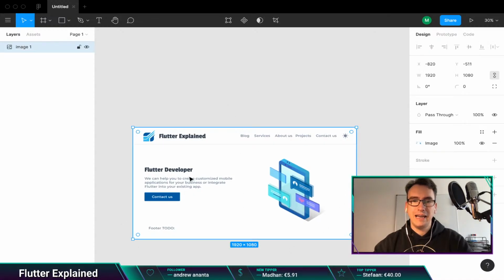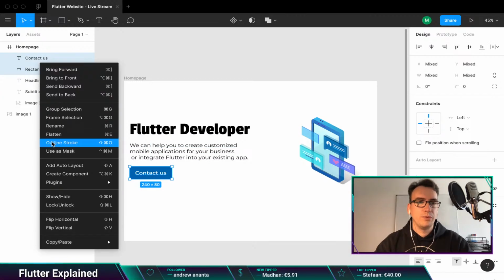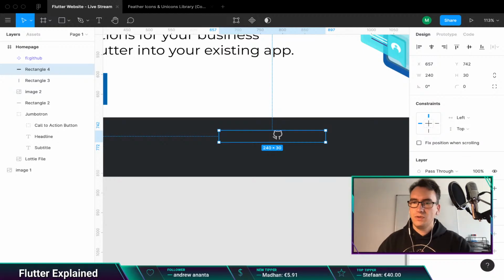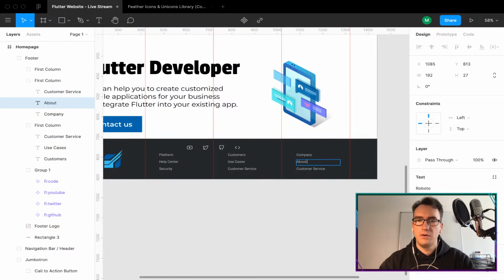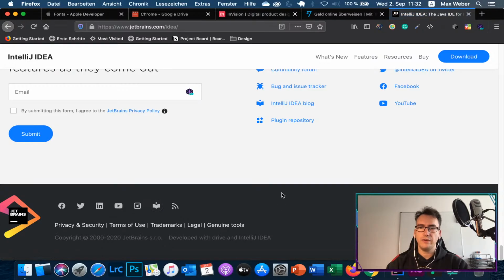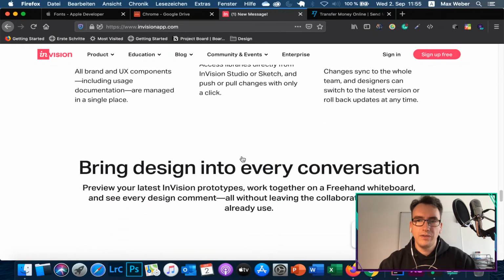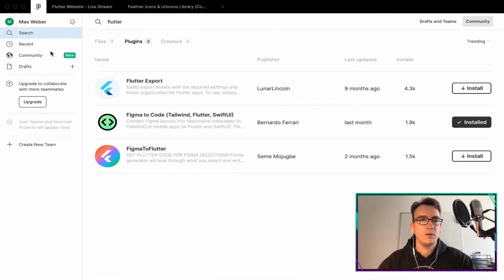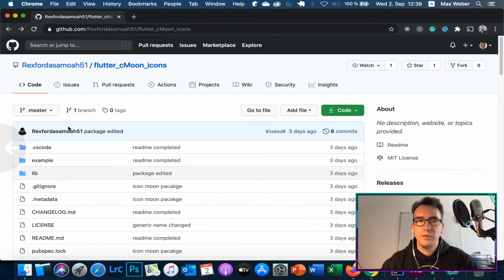Flutter Website - Figma Design - Just Chatting - Part #8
Live Coding and chatting. I would like to create a fully-fledged Flutter Website.  Therefore, I like to invite you to today's episode of Live Coding with Flutter Explained!

 ⭐️⭐️ Timetable ⭐️⭐️